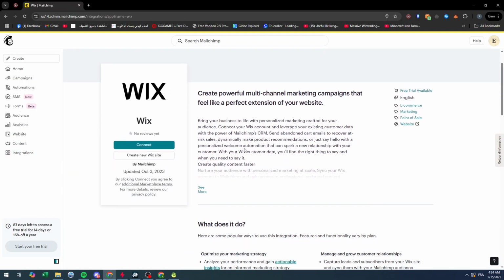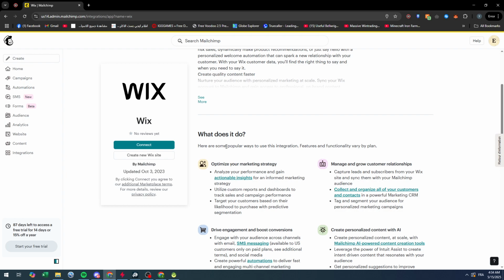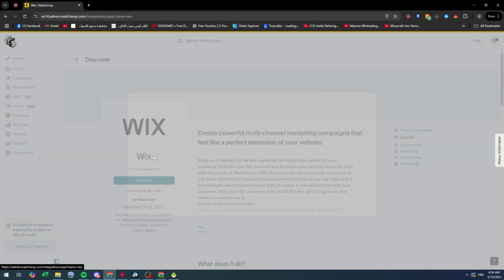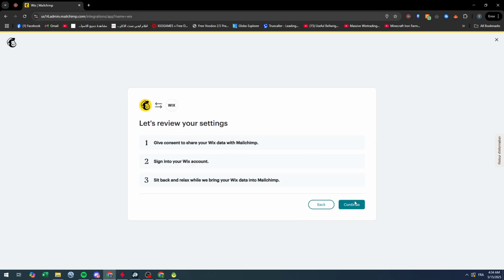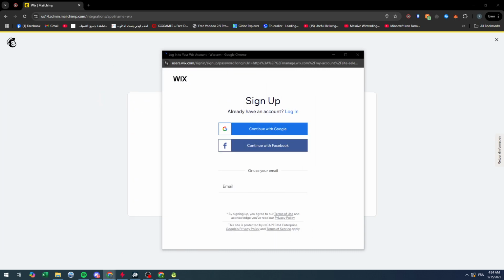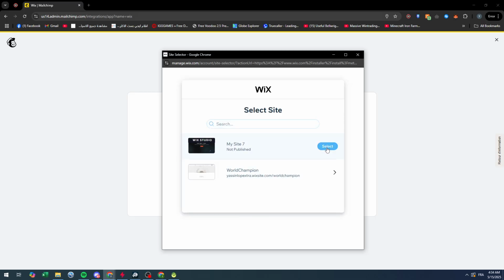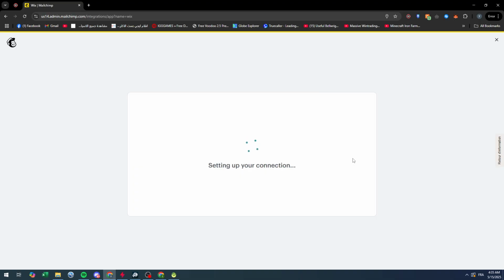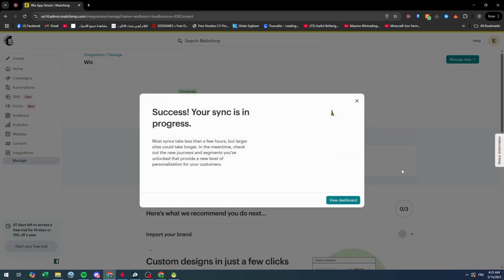How To Connect Mailchimp To Wix Website Tutorial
Today we talk about connect mailchimp to wix website,how to connect mailchimp to wix website,wix mailchimp integration,how to add mailchimp to wix,connect mailchimp to wix